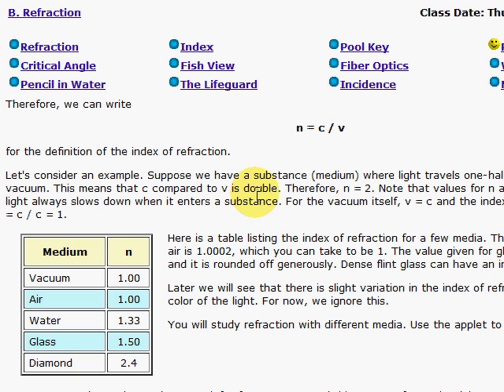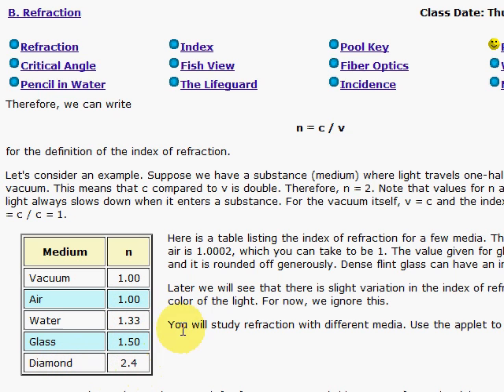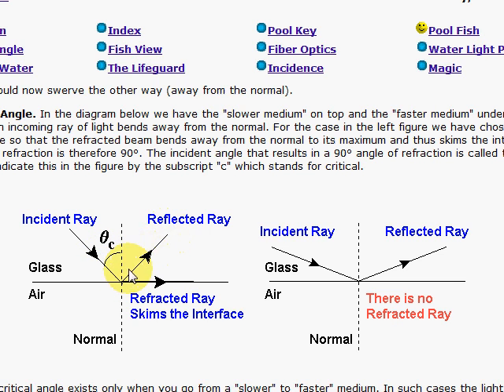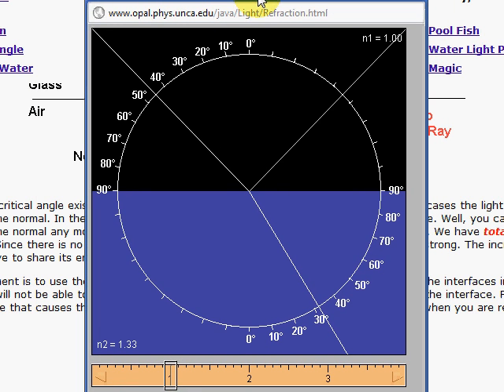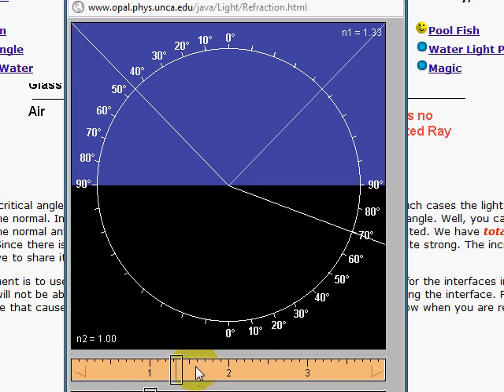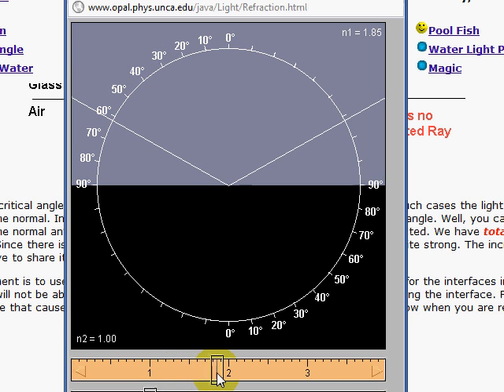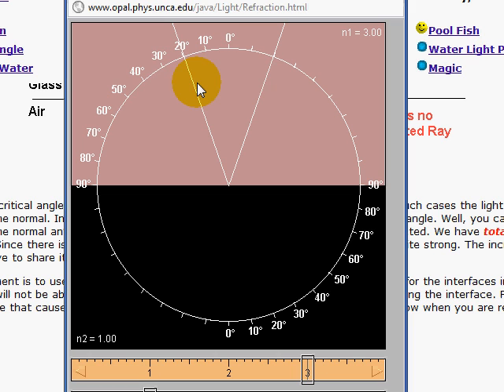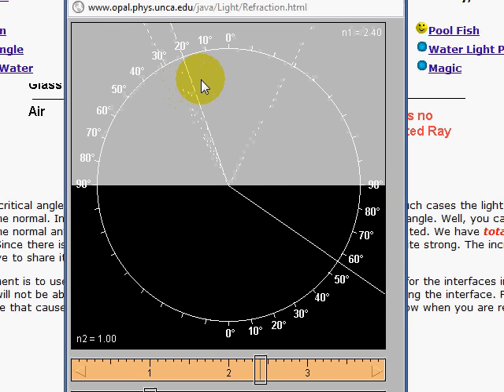The Critical Angle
We discuss the critical angle within the context of different indexes of refraction.